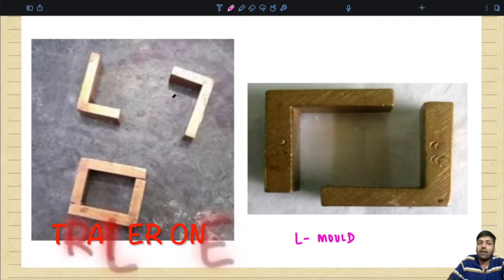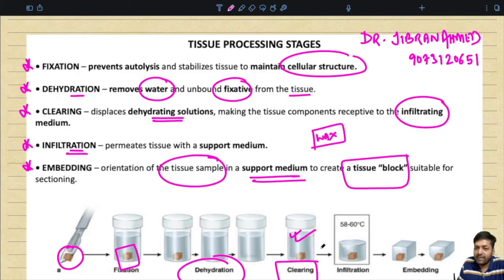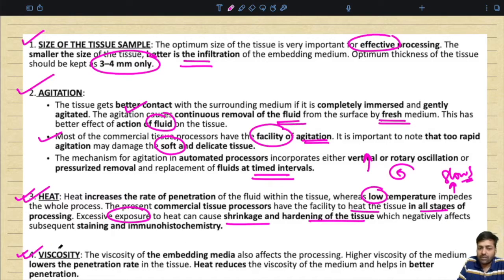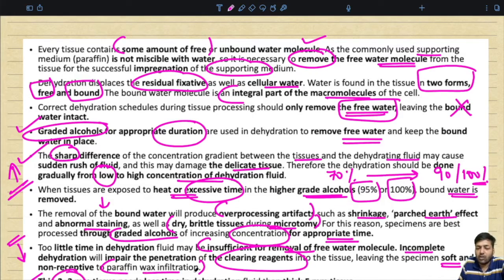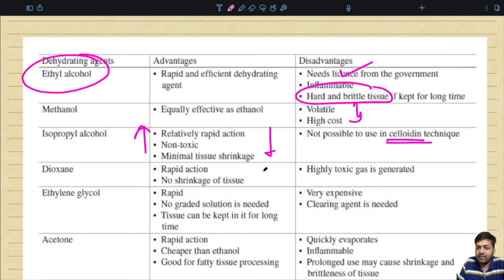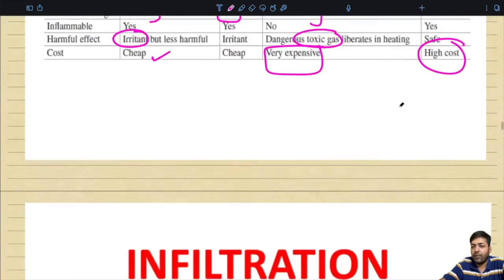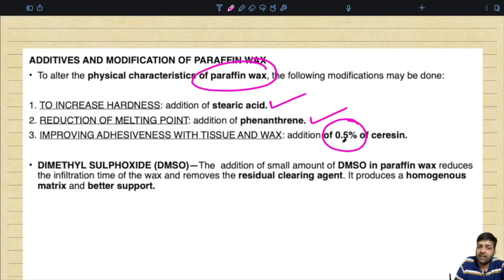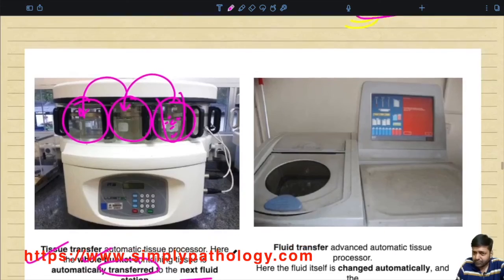TISSUE PROCESSING II PART 1 II HISTO-TECHNIQUES II @DR JIBRAN AHMED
TIME STAMPS

00:00 INTRO
00:07 TRAILER ONE
01:16 TRAILER TWO
01:58 BASIC OUTLINE OF STEPS OF TISSUE PROCESSING
08:22 FACTORS INFLUENCING TISSUE PROCESSING
12:18 DEHYDRATION
21:44 CLEARING
26:33 INFILTRATION AND EMBEDDING
33:35 TISSUE PROCESSING METHODS
37:07 THE END